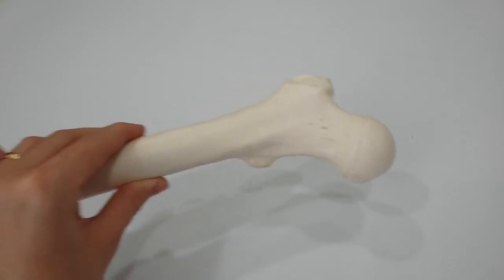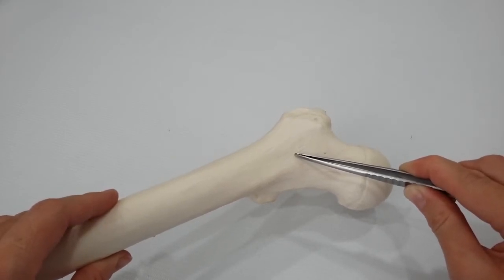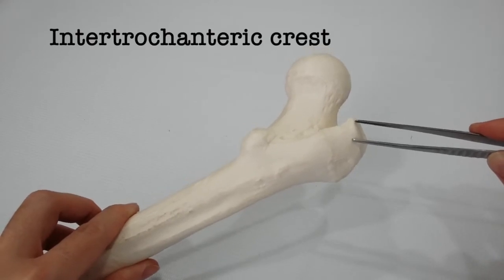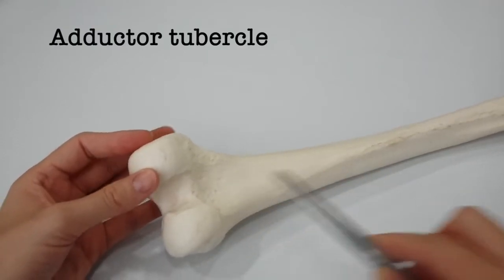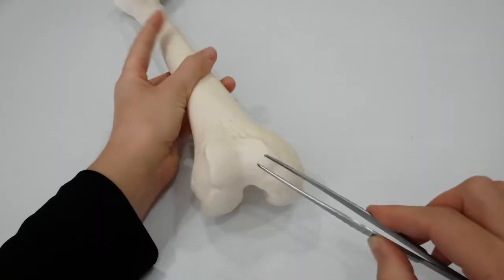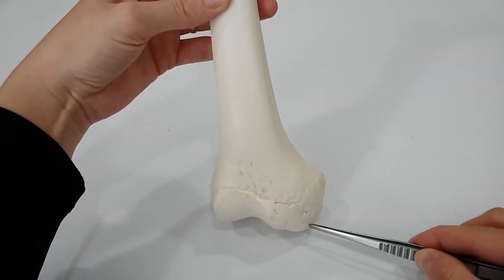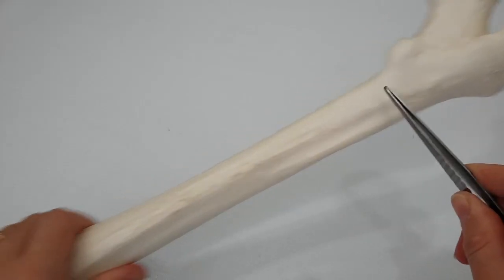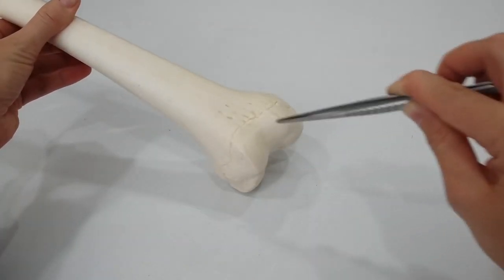Femur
Osteology, Lower Limb